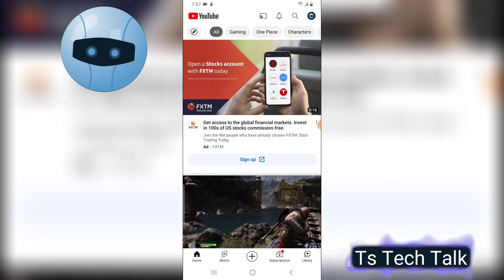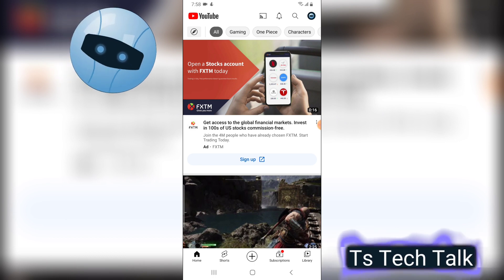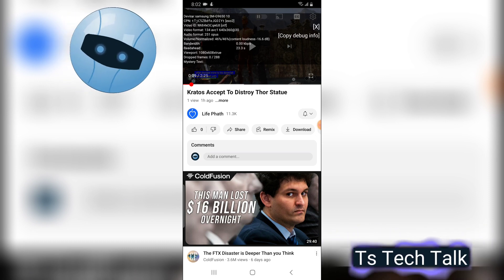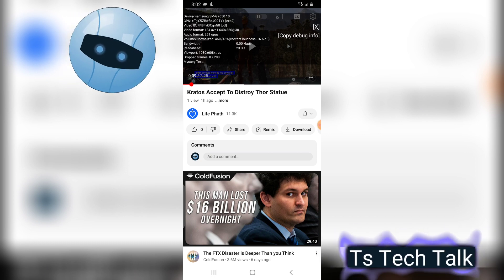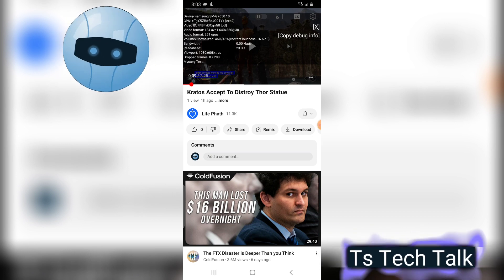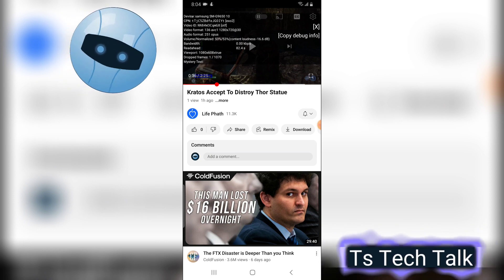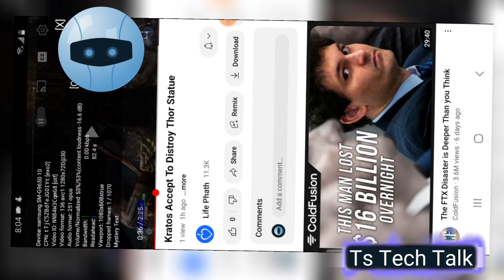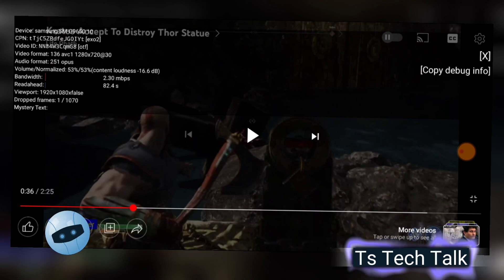How To Enable Youtube Stats For Nerd | How it works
How To Enable YouTube Stats For Nerd, to check the details of a playing video and also the device details playing the video and this was created to help debug the app incase of any error it will help the user detect where its coming from.